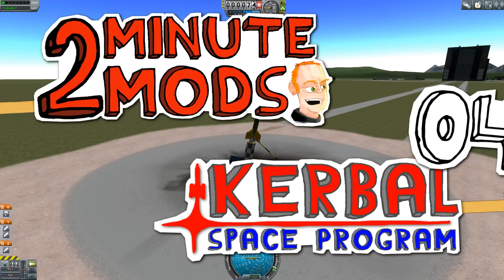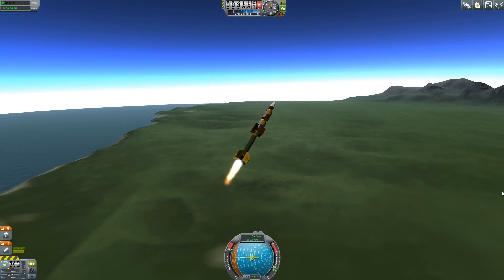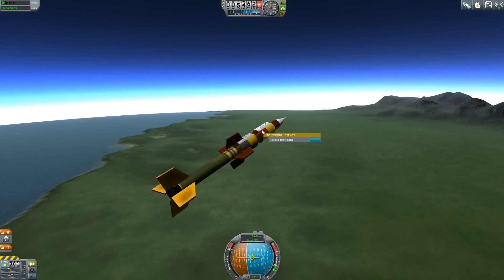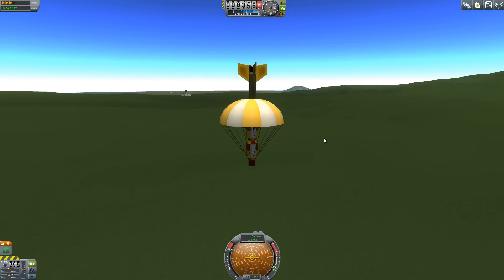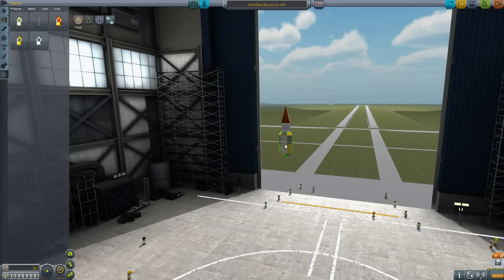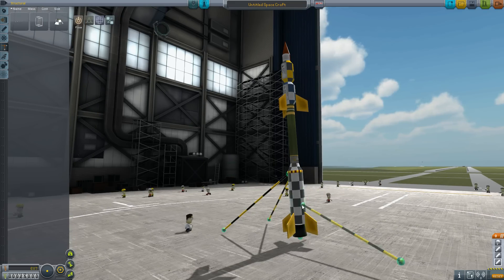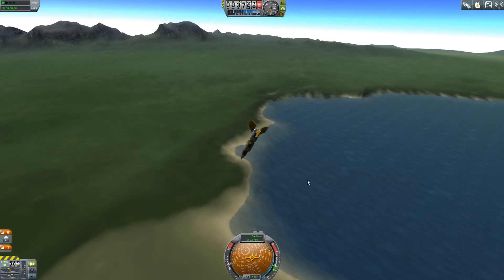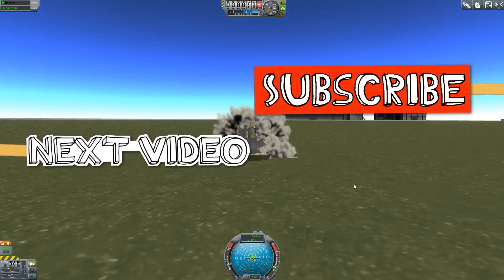Sounding Rockets - 2 Minute Mods - Kerbal Space Program 04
RoverDude's Sounding Rockets is a top mod for KSP. It's a lot of fun and let's you explore the early tech tree in career mode games in a fun way (despite my failures in the video!). You can't complete the early altitude contracts with them (they require Kerbals to be in the rockets) but they are a cheap way to gather science and they look quite nice. Install with CKAN or find via the

A quick note: FAR mod users will find these rockets fly very high and very far. This is actually more realistic than the way default KSP works. Sounding rockets are thin, packed full of rocket fuel, and very low mass - all recipes for great performance!

Never heard of KSP? Where have you been?! In Kerbal Space Program, you must build space-worthy craft, capable of flying your crew out into space, without killing them. At your disposal is a collection of parts, which must be assembled to create a functional ship. Each part has its own function and will affect the way a ship flies (or doesn't). So strap yourself in, and get ready to try some Rocket Science!

__Follow us!